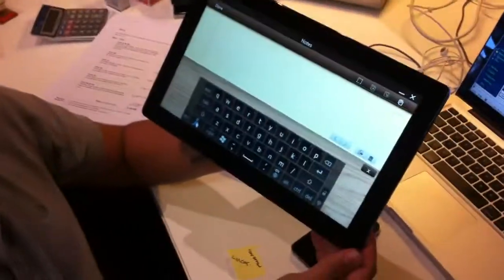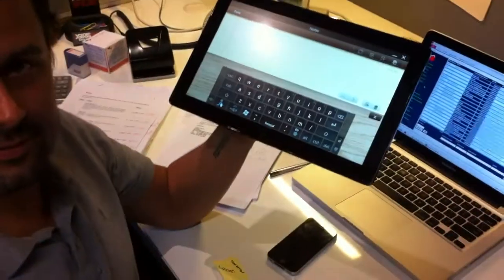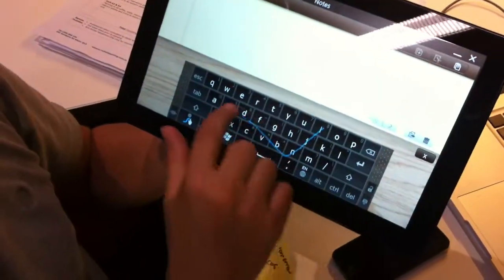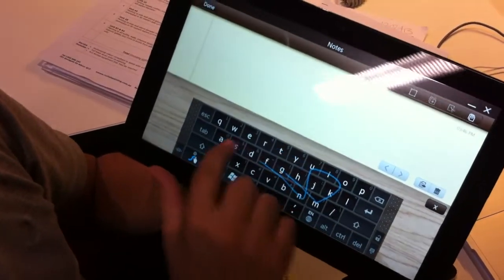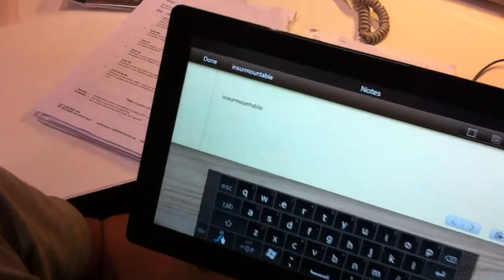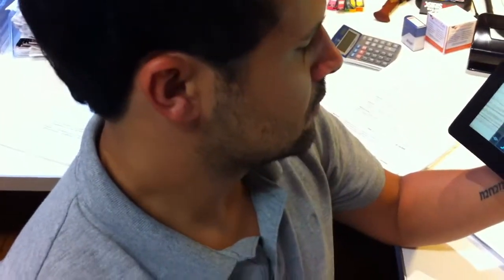Rochele Painting's New Gadget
At Rochele Painting we pride ourselves on being pretty hi-tech.  Our latest gadget is a Samsung Slate and the typing function has to be seen to be believed.